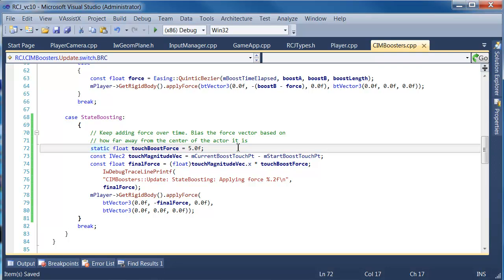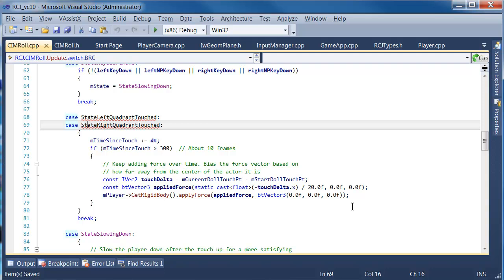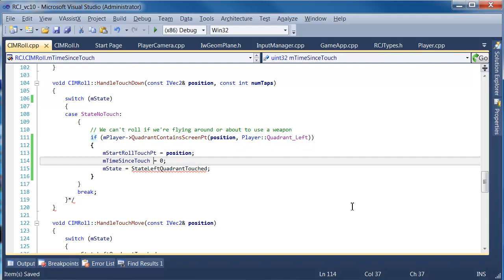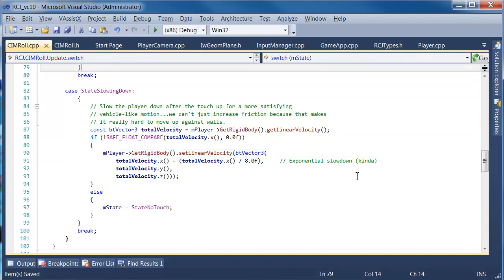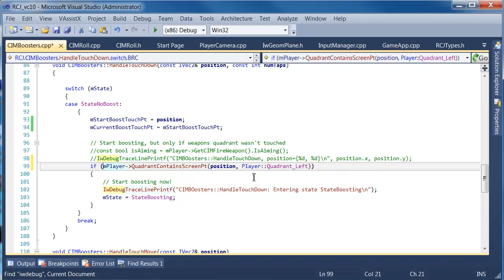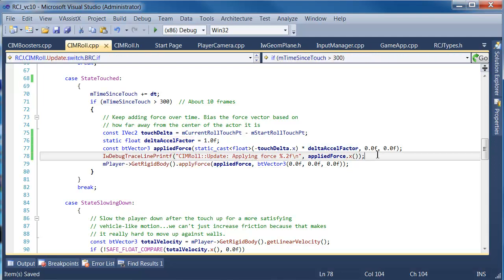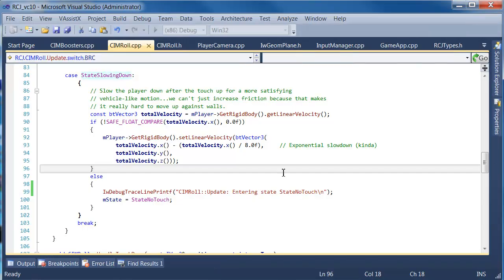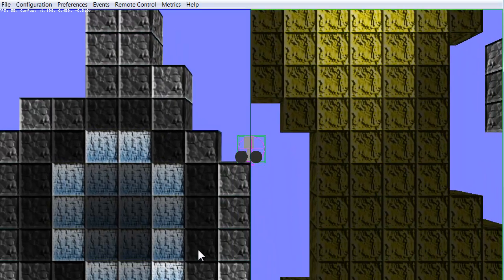DevBlog 2 - More Physics Tweaks Part 8 - Produced for YouTube.mp4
Video Introduction:
In our 2nd DevBlog, we upgrade our Composite Input Method classes and remove old, broken quadrant mechanics and simplify the input model considerably. We create an input model concept and then implement it in code for the player's movement, then we port it over to touch input on iOS (and other mobile devices) using Marmalade's superb input library. We also use Iw2D to draw some lines to verify that our screen rectangles are in fact in the correct positions. Last but not least, we throw the game onto an iPhone and try out deploying a debug ARM executable...which is trickier than it seems.